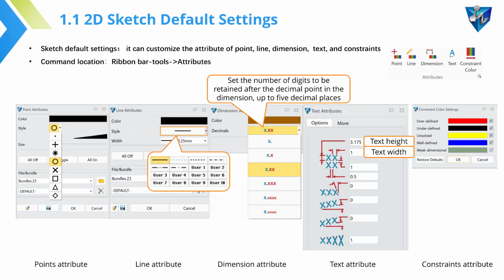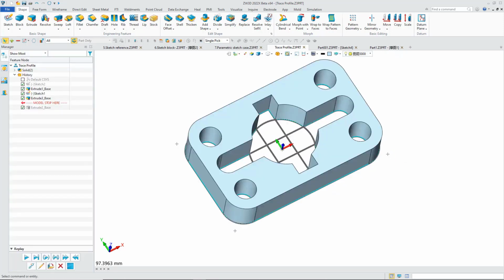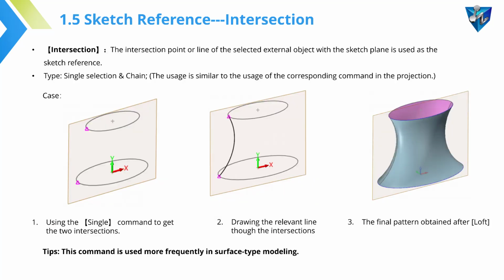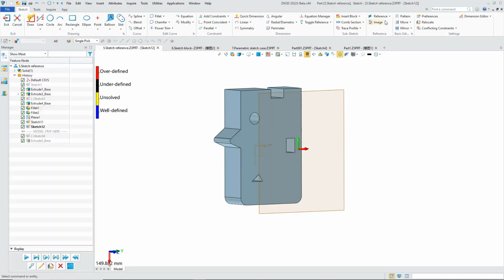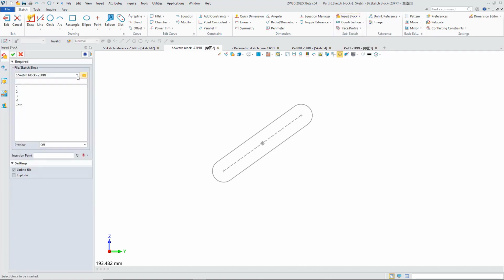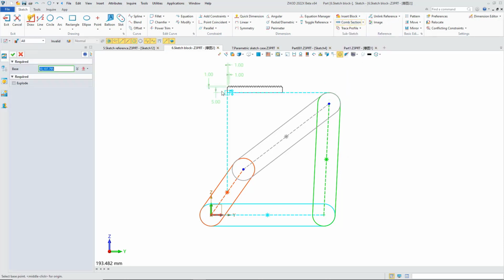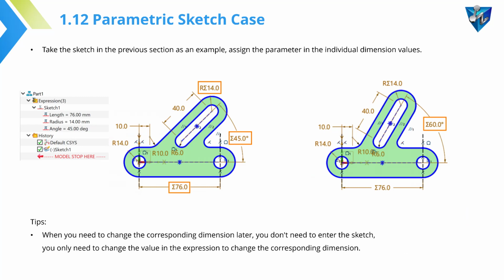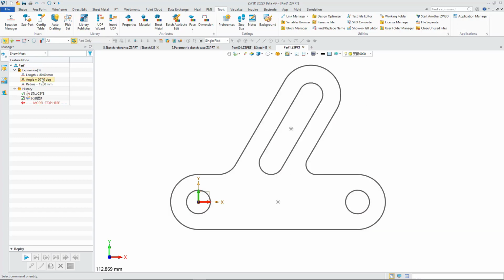Sketch Part 3 2D Sketch Advanced Application ZW3D Tutorials CAD Module Lesson 2